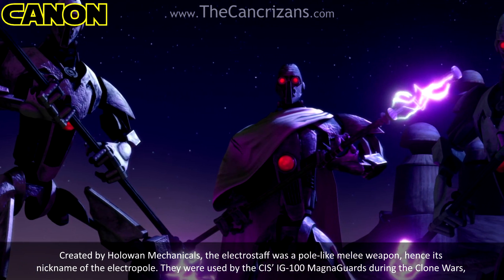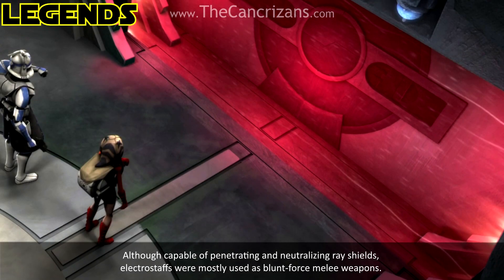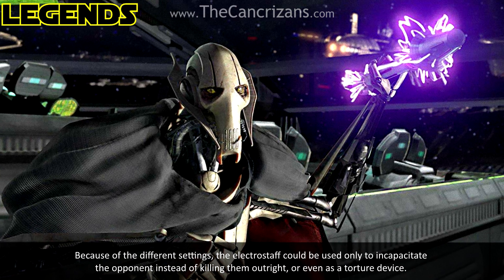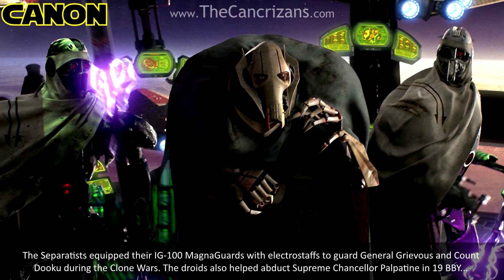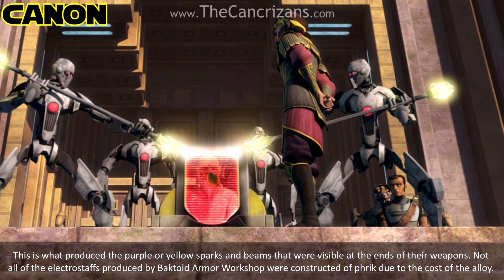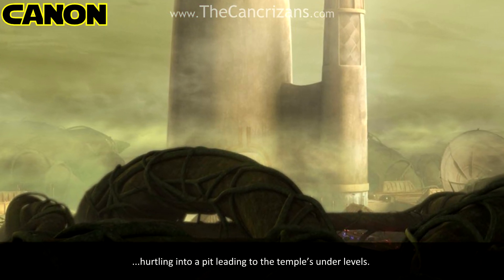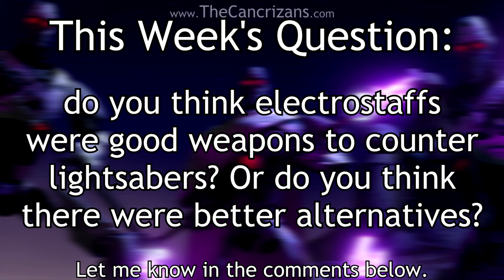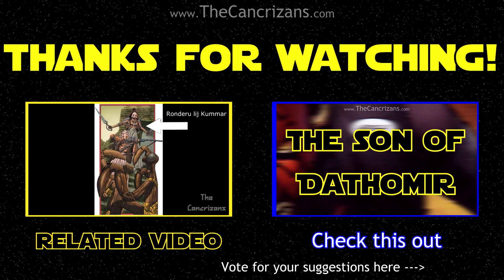Star Wars Lore - Weapons Episode VII – The Electrostaff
Created by Holowan Mechanicals, the electrostaff was a pole-like melee weapon, hence its nickname of the electropole. They were used by the CIS’ IG-100 MagnaGuards during the Clone Wars, and later by Imperial riot troopers and heavy troopers during the Galactic Civil War. But what exactly are electrostaffs?

A big thanks to Cort who made the intro music, to check him out click on this